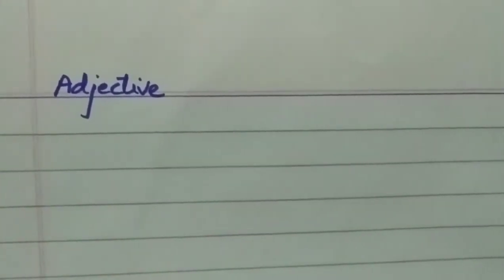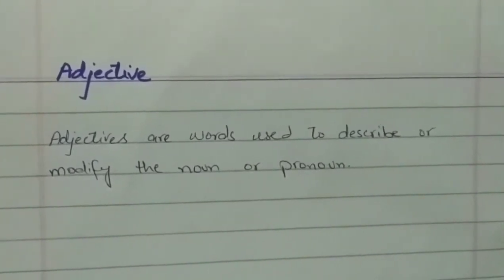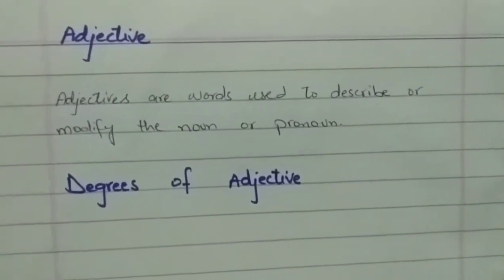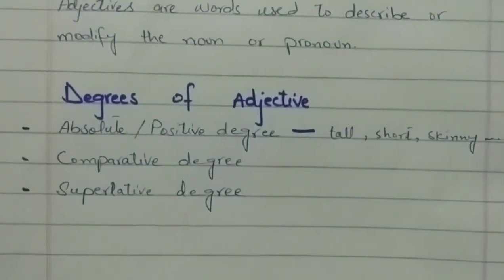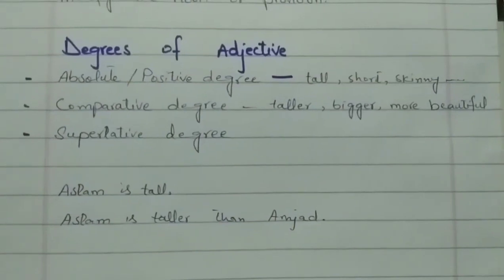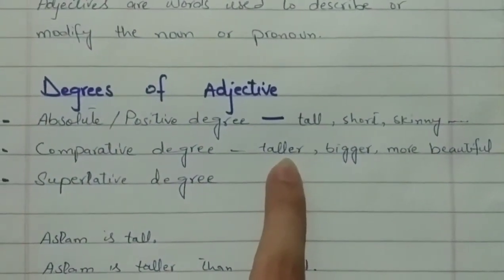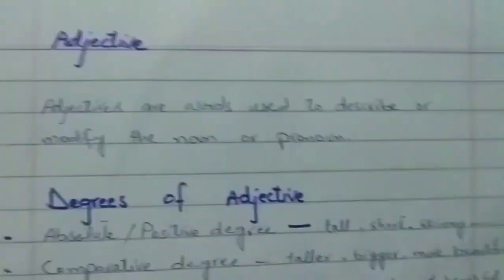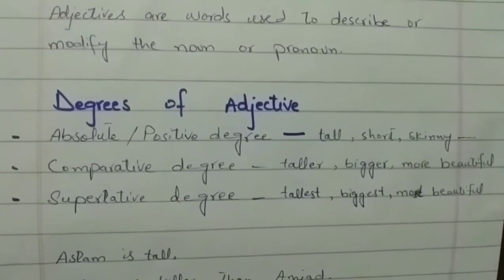25 July 2023